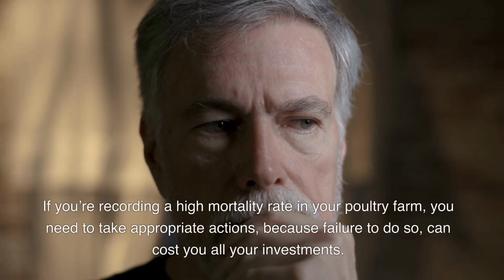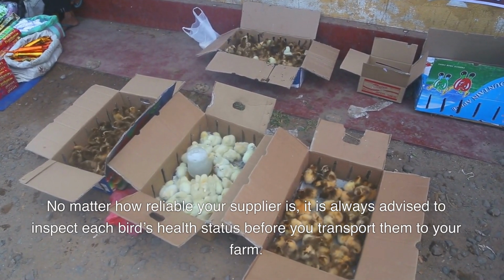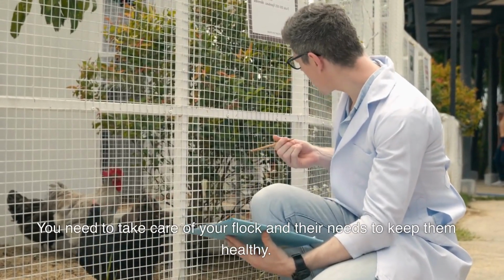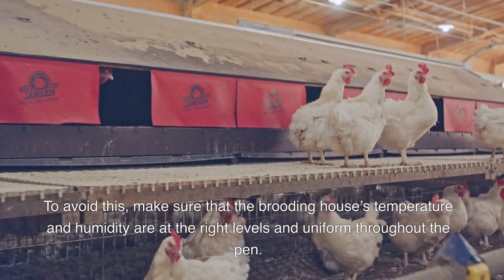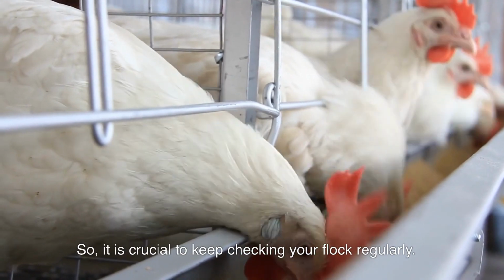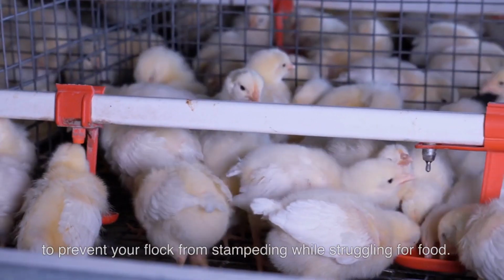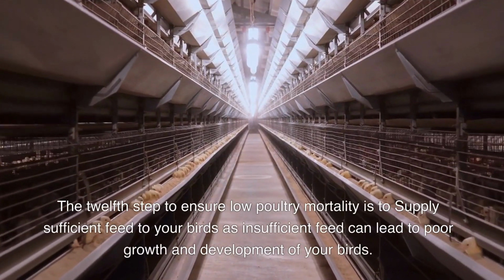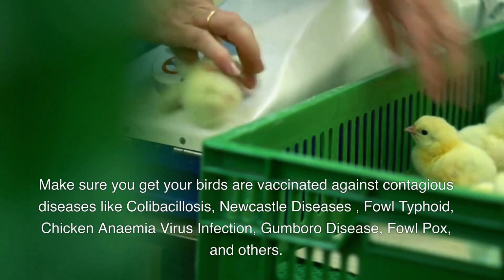13 steps to stop chick mortality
steps for stopping chicks mortality and successfully raise your chickens. helps beginners with required